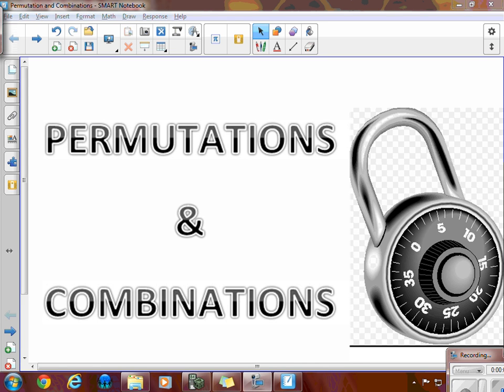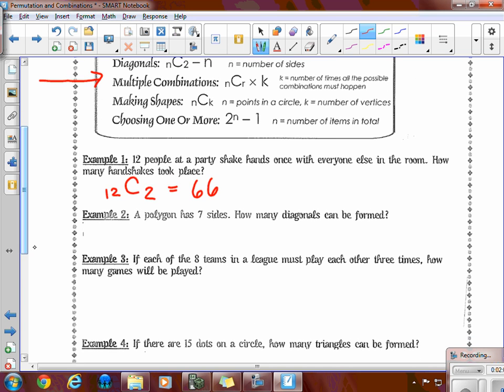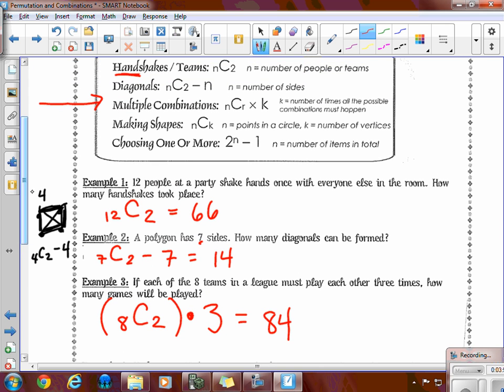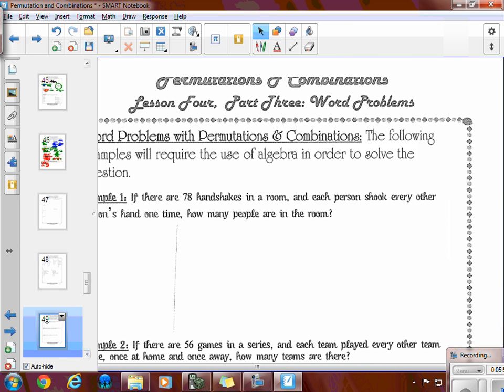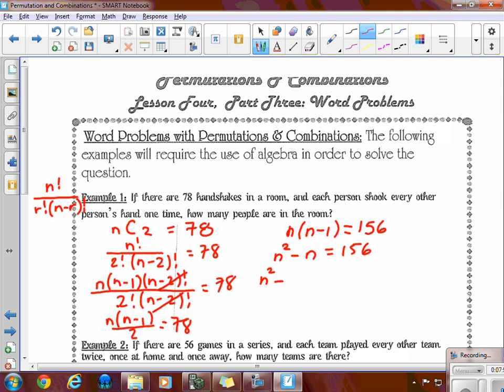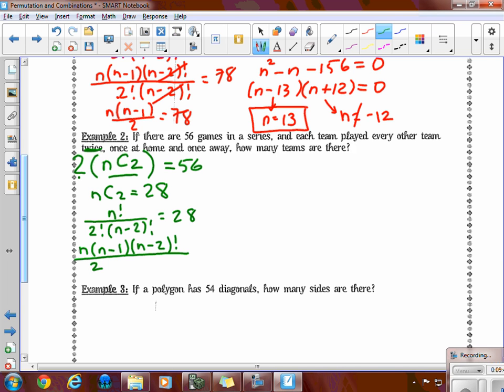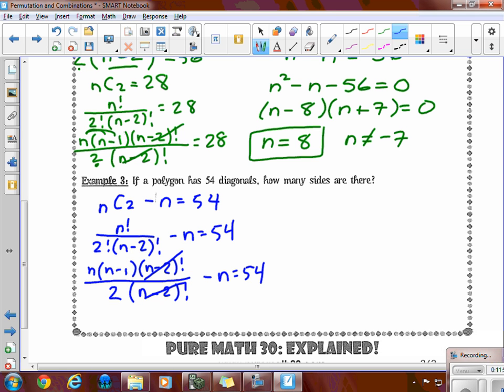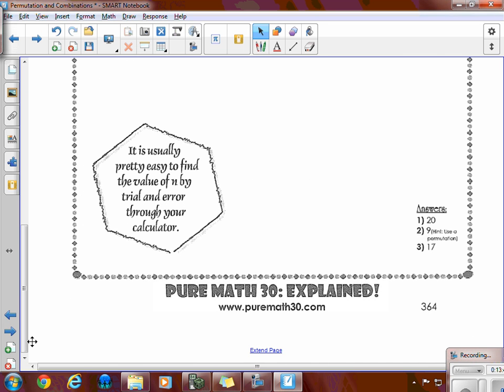Permutations Combinations Working with Formulas 3